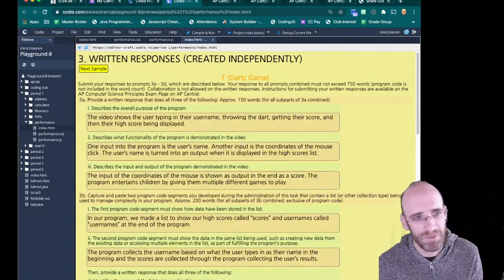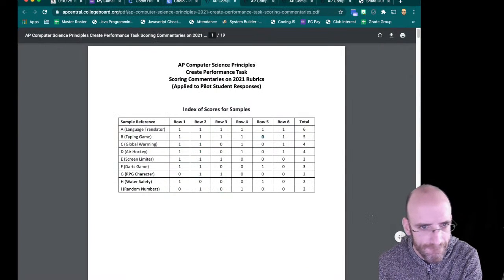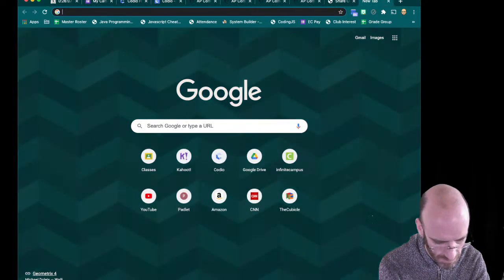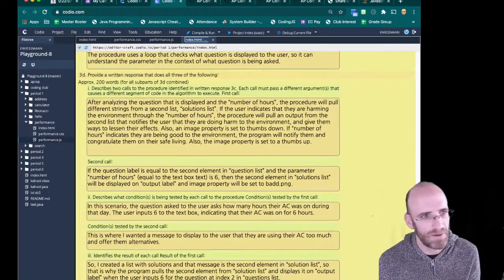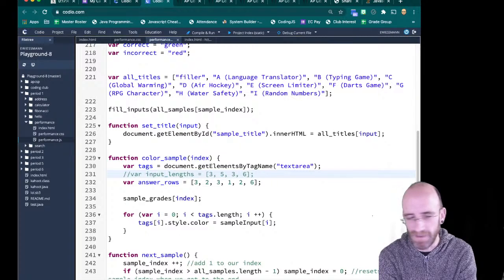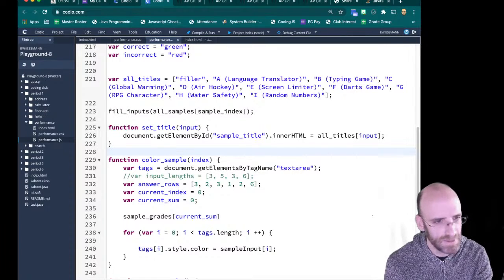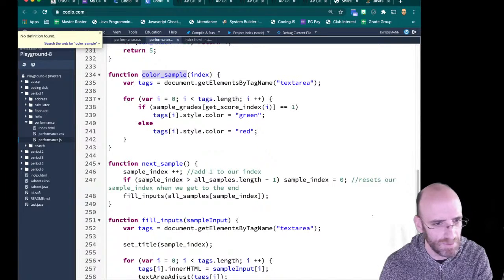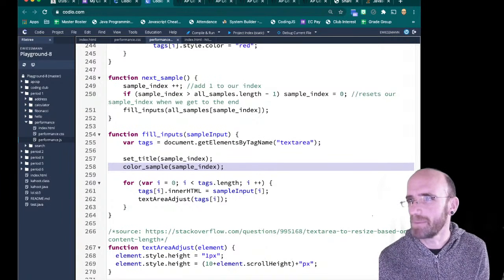APCSP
css performance cheat sheet